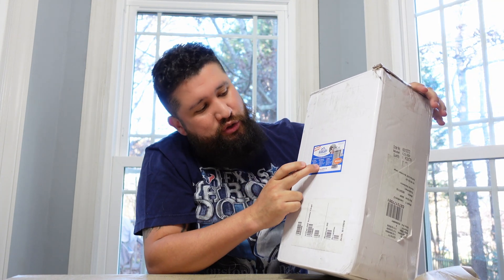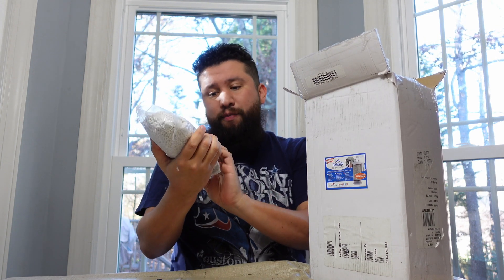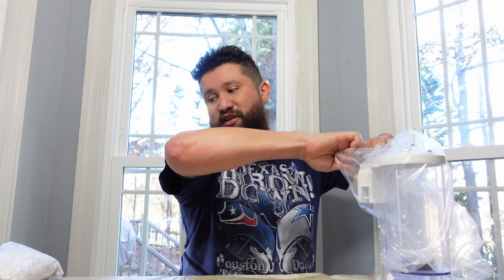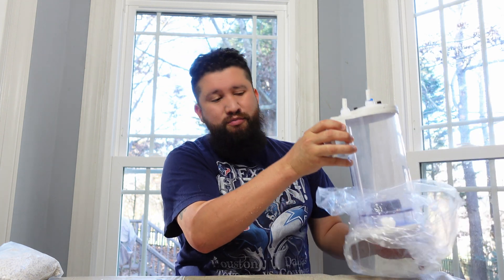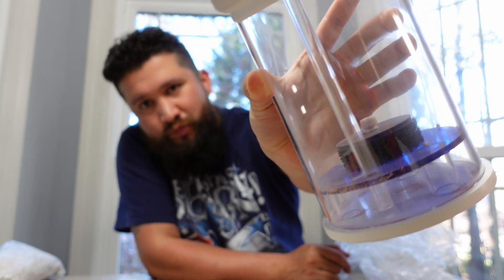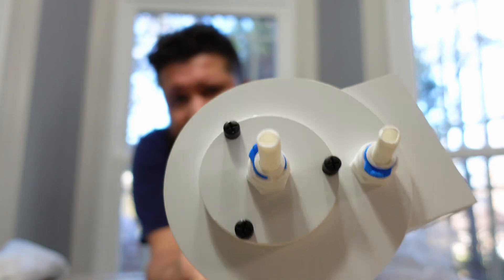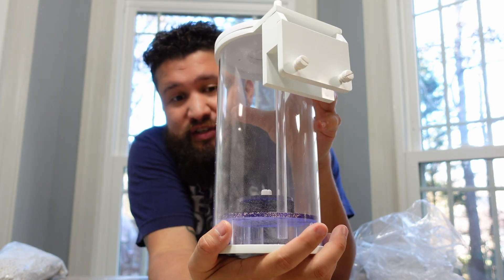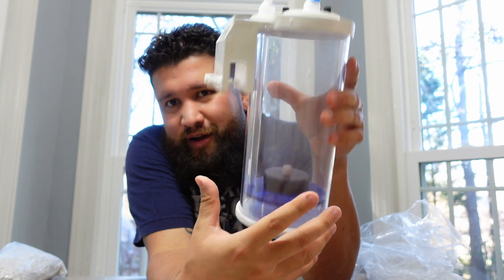Unboxing: IceCap CO2 Scrubber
I pulled the plug on a CO2 Scrubber. Join me in unboxing my new toy.